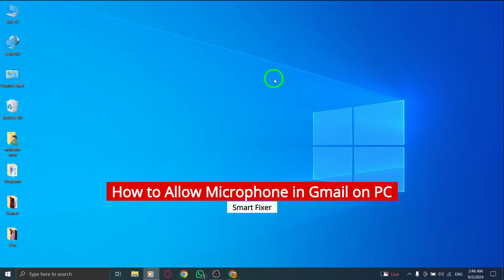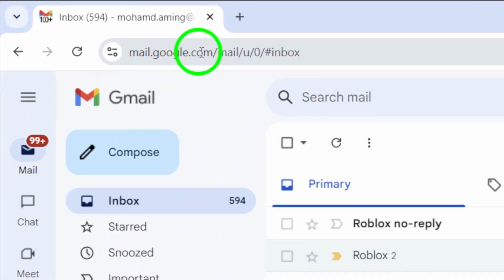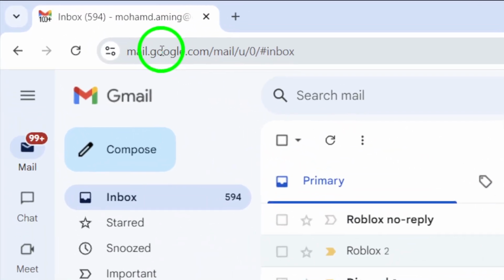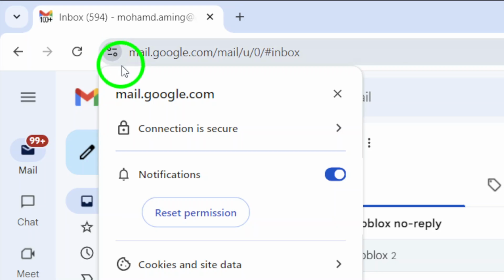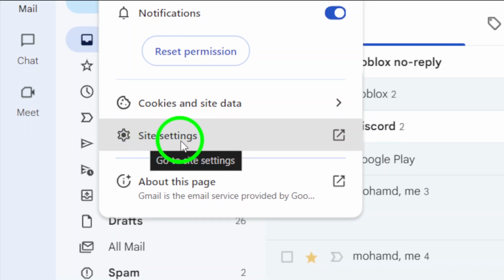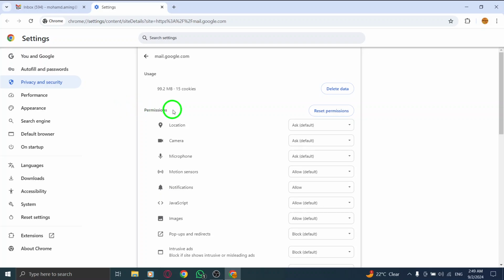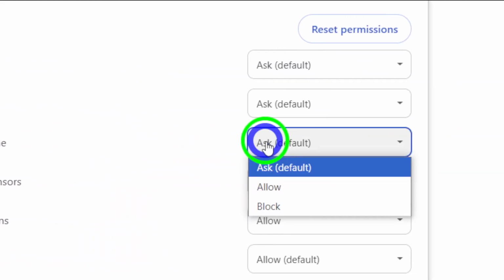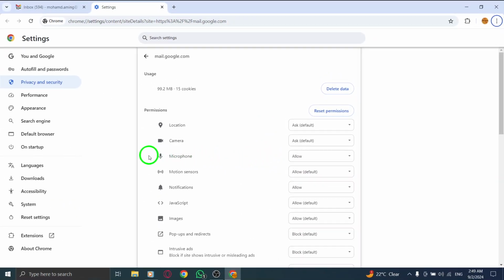How to Allow Microphone in Gmail on PC (New Update)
Learn how to allow microphone access in Gmail on your PC with the latest update. In this video, we’ll guide you step-by-step through the simple process to ensure you can use the microphone feature seamlessly during your Google Meet calls and other audio functions. Follow these easy steps to enable microphone permissions in Gmail:

2. Next to the web address, click View site information.
3. Open Site settings.
4. Under Permissions, enable the Microphone.

Now you're ready to enjoy enhanced communication in Gmail.

Chapters:
00:00 Intro
00:12 Soultion
01:05 Outro